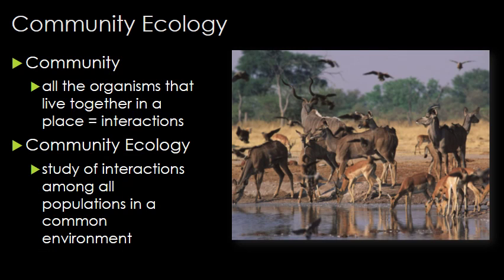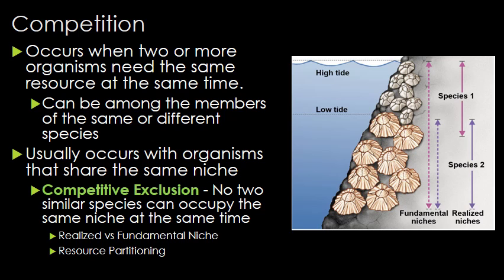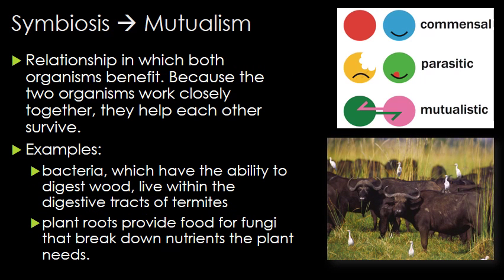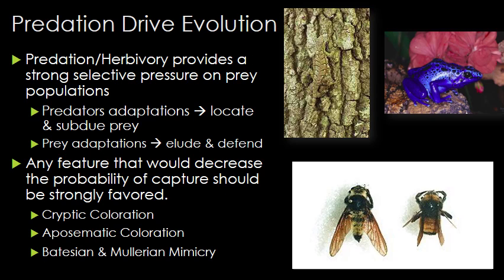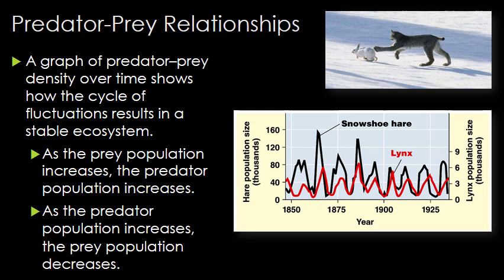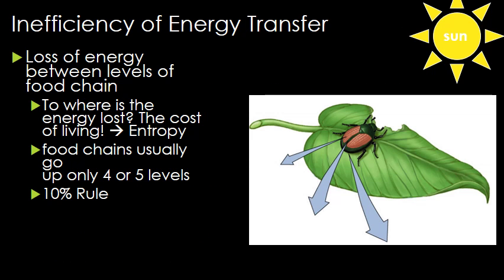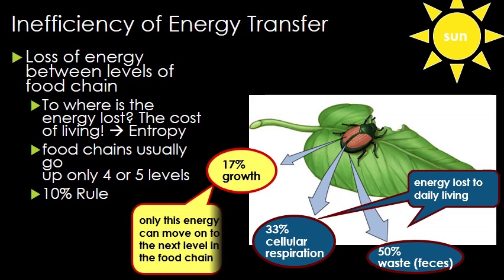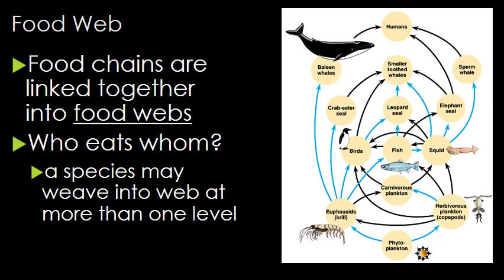039 Community Ecology